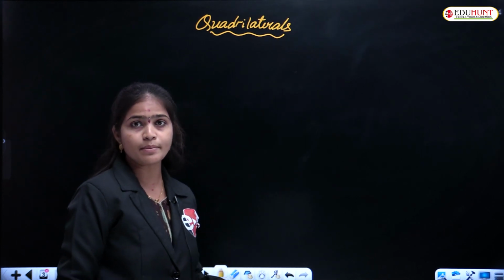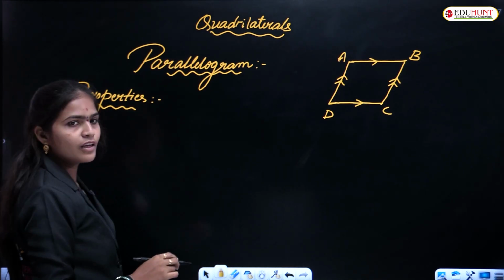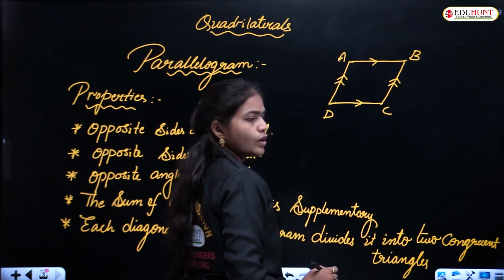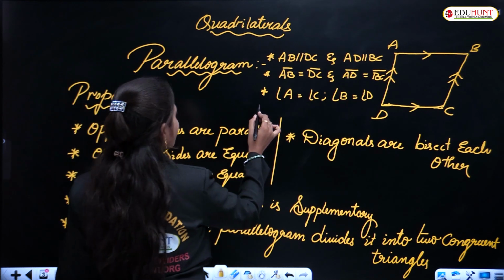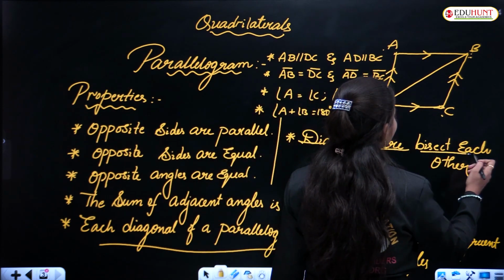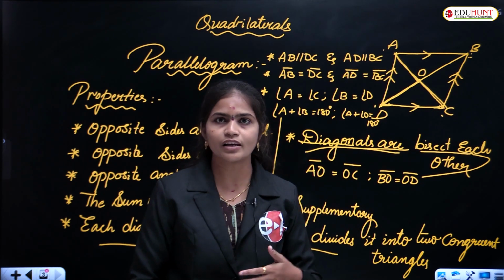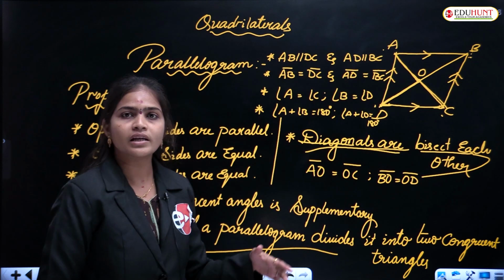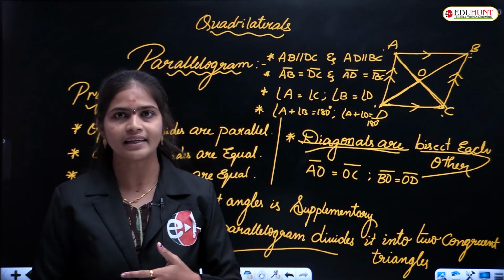7. Parallelogram | Concept-2 | Part-1 | Quadrilaterals